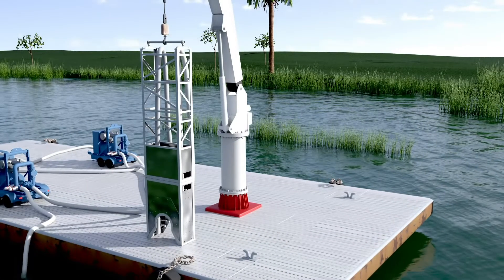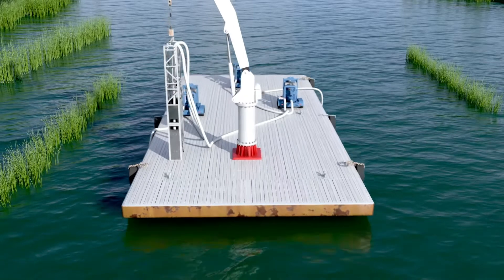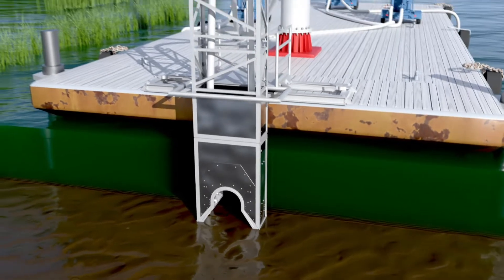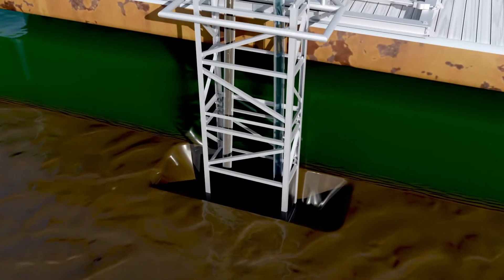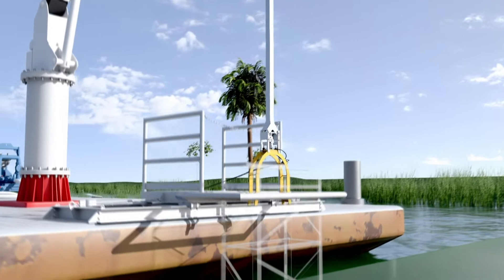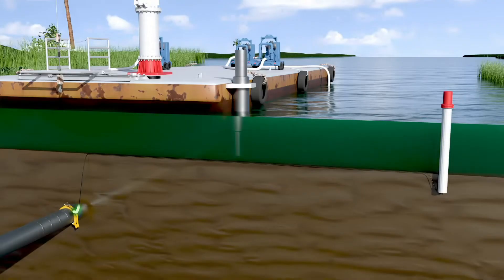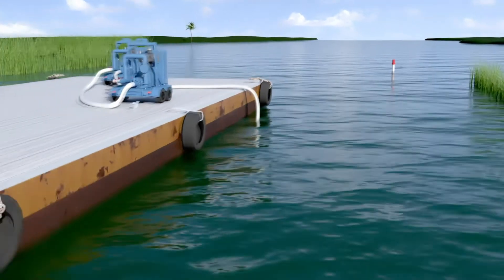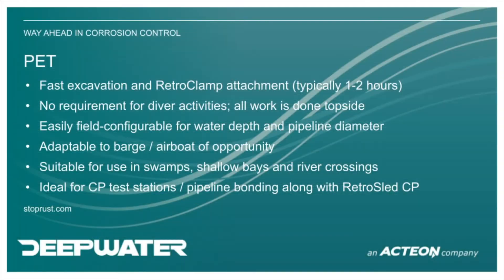Introducing the PET™ (Pipeline Excavation Tool)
Patent number 10,858,802.  The PET allows pipeline operators to quickly excavate buried underwater pipelines in shallow water and attach RetroClamps for cathodic protection (CP) test leads or supplemental anode sleds.  Each excavation takes 1-2 hours and no divers or dredging is required, making operations faster and safer than traditional methods.